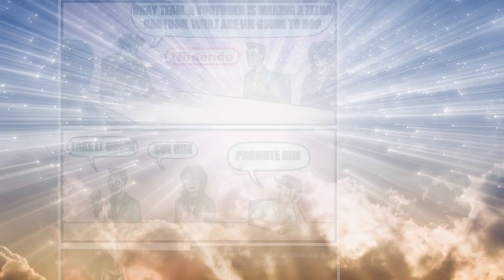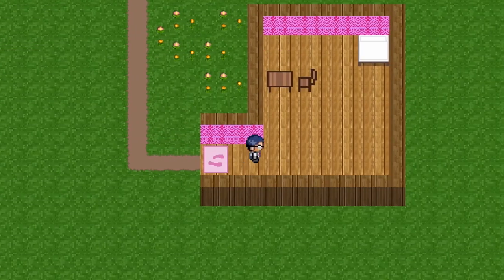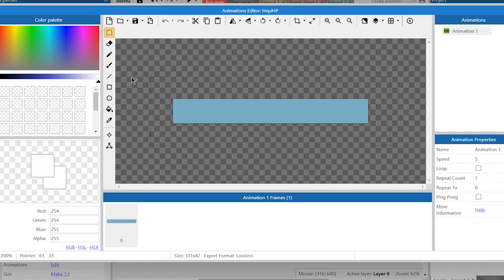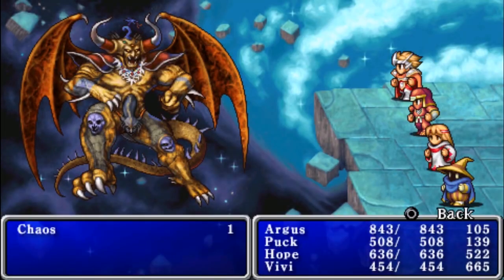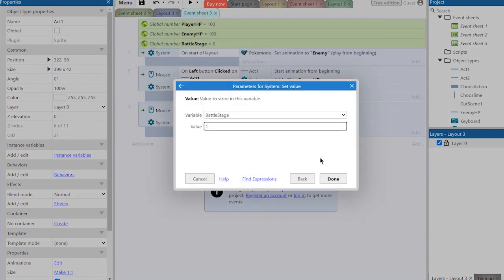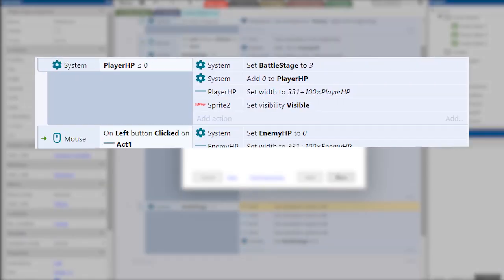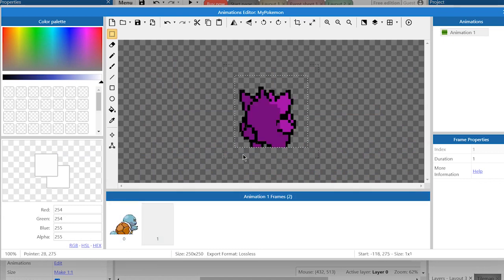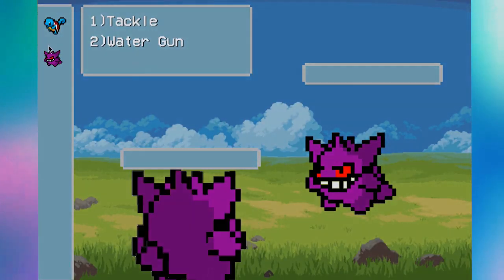Pokemon Type Game on Construct 3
In this video I'll show you how to create a Pokemon Type Game on Construct 3.

Music from the video:
1)"KevinMacLeod - Gregorian Chant" is under a Creative Commons (CC-BY 3.0) license